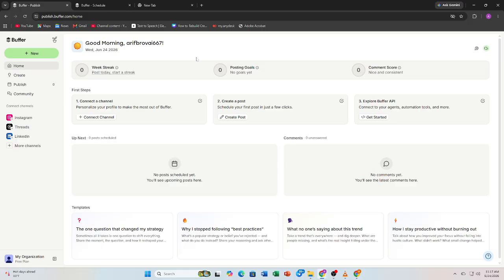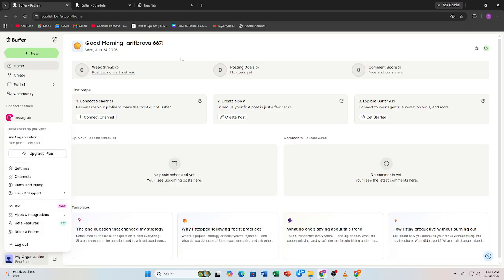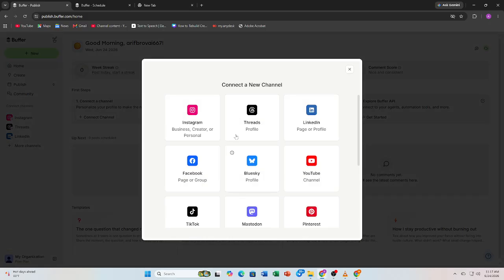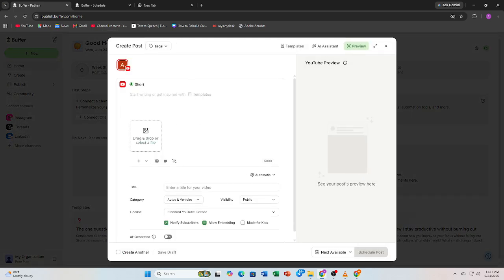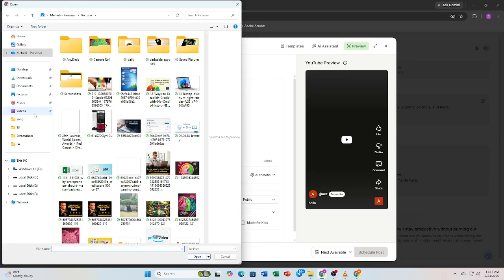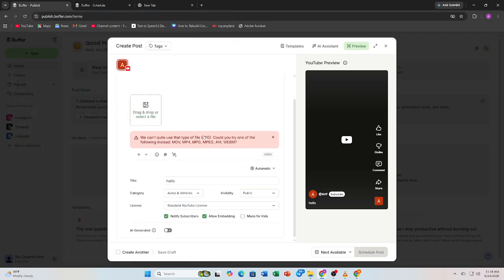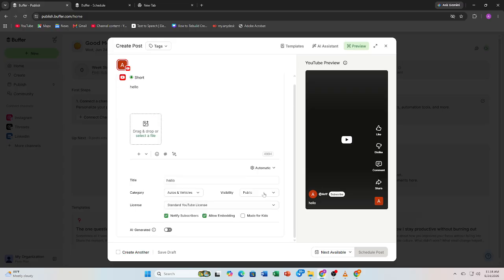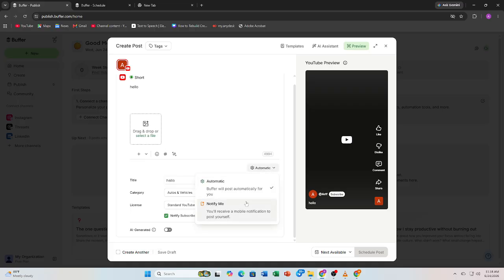How to Schedule Posts with Buffer Full Guide 2026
Learn how to schedule posts with Buffer with this complete 2026 guide. This step-by-step tutorial explains how to plan, create, and schedule social media posts in Buffer so you can publish content consistently across multiple platforms. Learn how to connect social accounts, create posts, add media, choose posting times, organize your queue, use the content calendar, and manage scheduled content efficiently. Discover best practices for content planning, audience engagement, social media workflow, and building a consistent posting strategy. Whether you're a beginner, creator, marketer, business owner, social media manager, or agency professional, this guide covers everything you need to know about scheduling posts with Buffer in 2026.